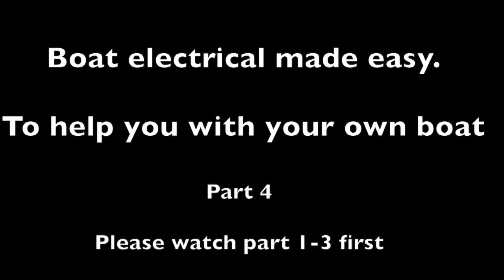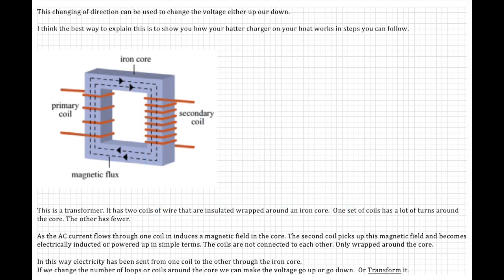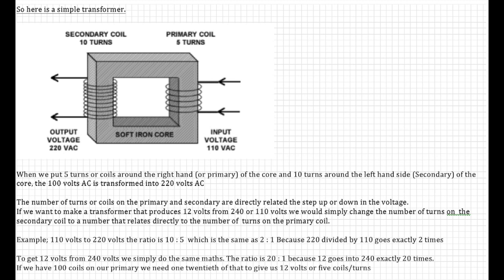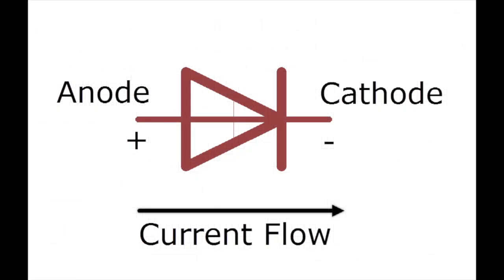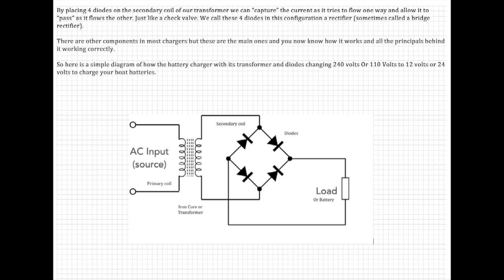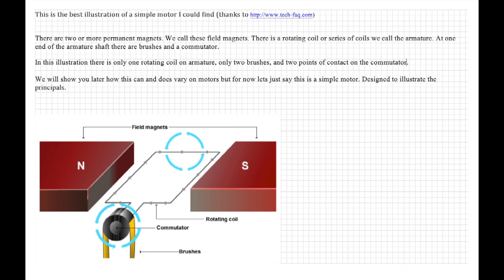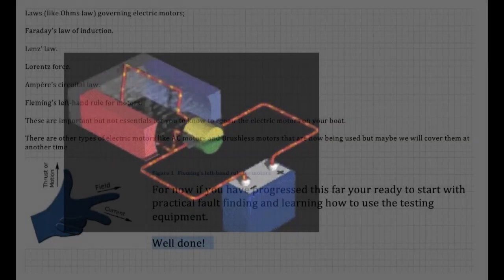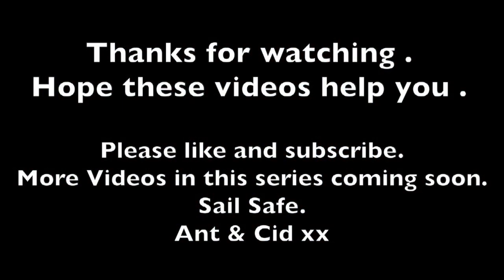Boat electrical made easy. Part 4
Boat electrical made easy. Part 4 . Do your own electrical work on your boat. In this video part 4 of the basics of boat electrical work. See 1-3 of basics first.

 2018 we left the UK to sail around the world slowly. After Brexit, a "Pandemic" and major heart surgery we are still sailing, documenting our travels and showing you what we have learned so far.